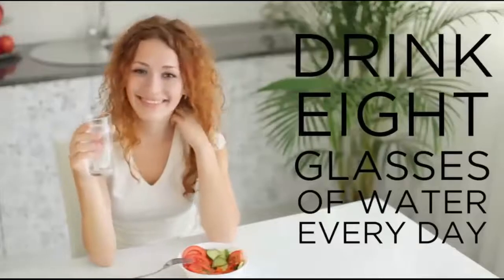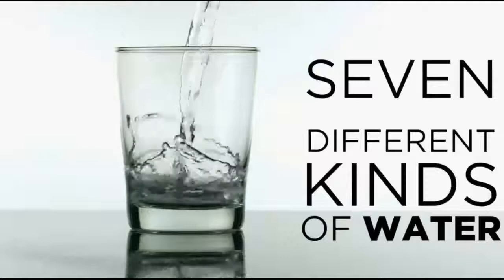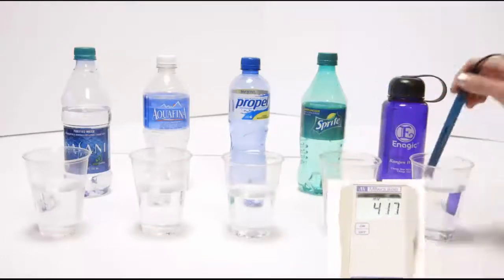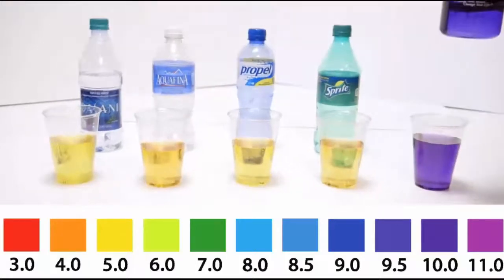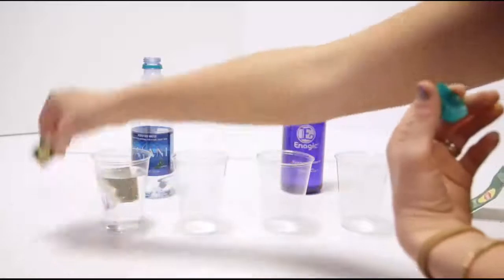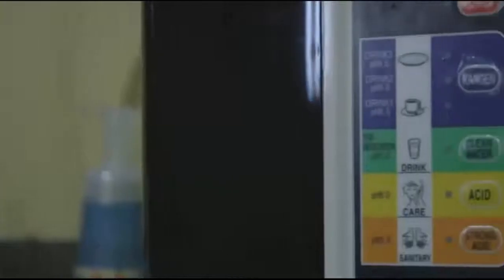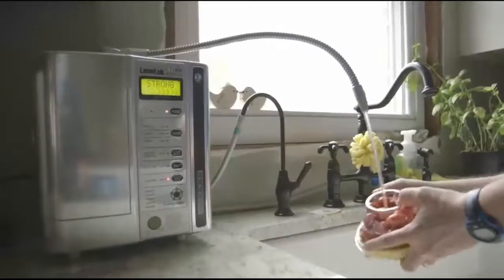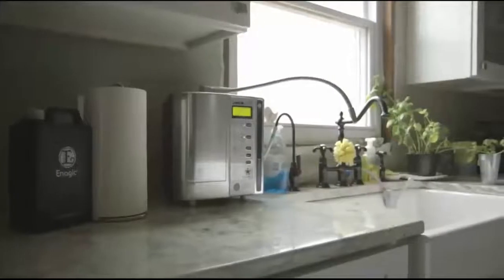Kangen Water Demonstration with Ashley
Are you already a Kangen Water Distributor?